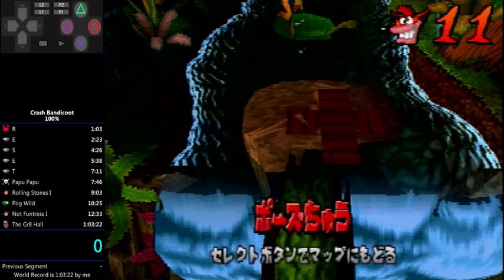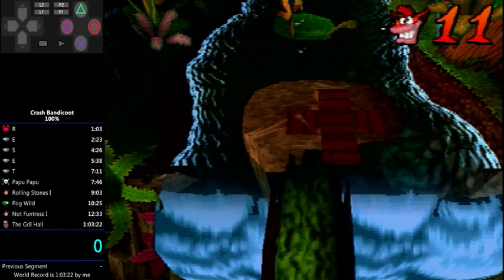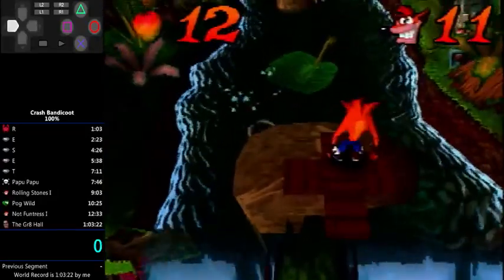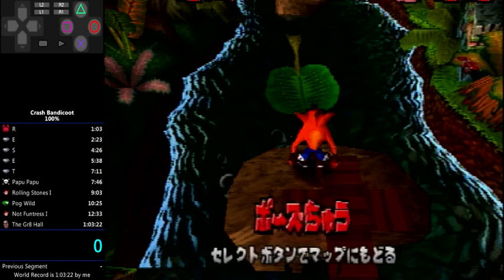Crash 1 leaf double jump basic tutorial/demonstration with input display